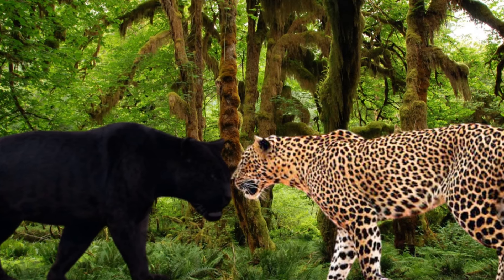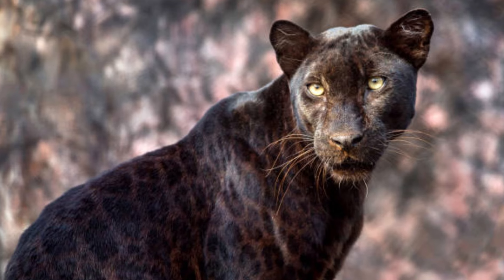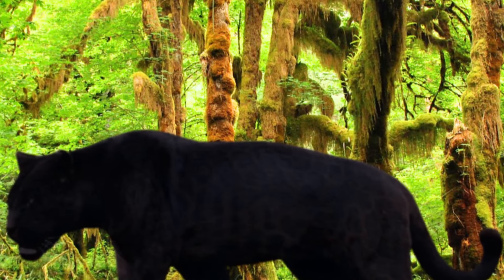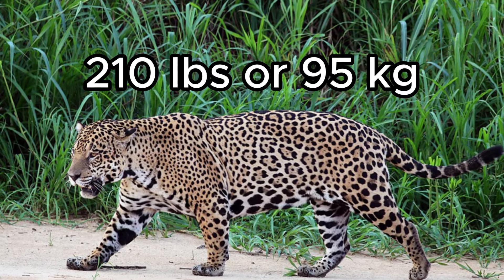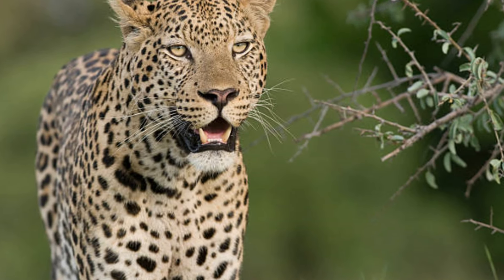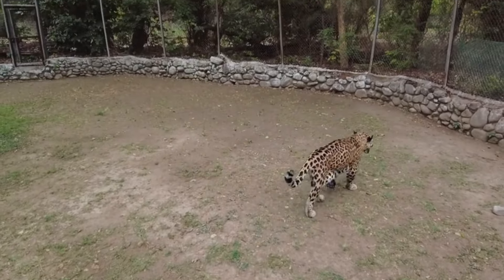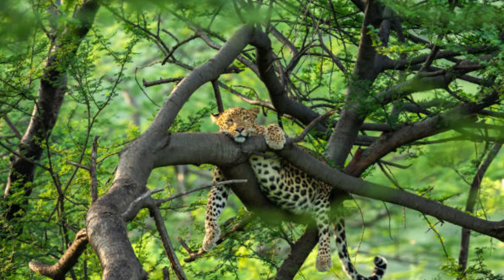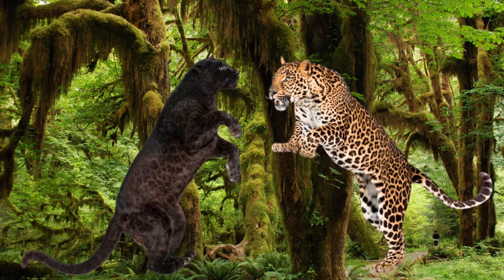BLACK PANTHER VS LEOPARD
LEOPARD VS BLACK PANTHER